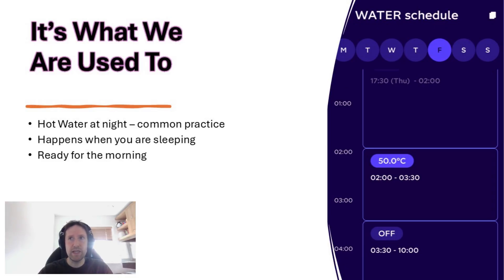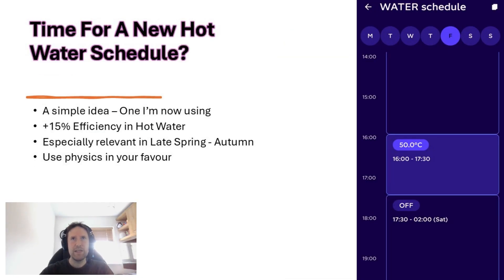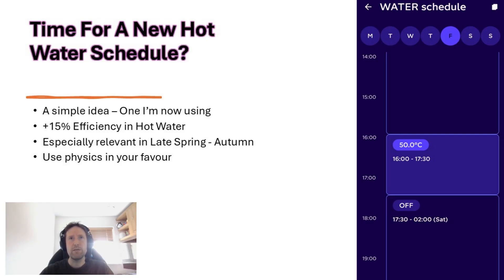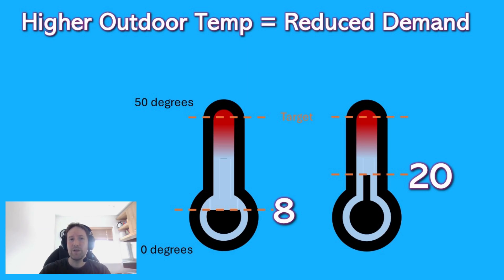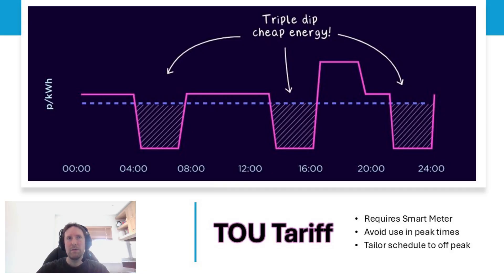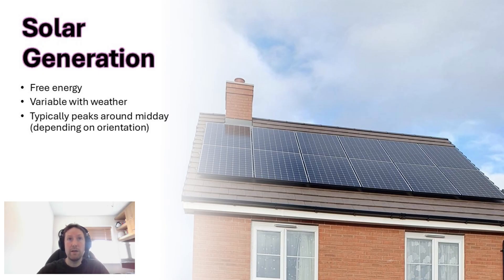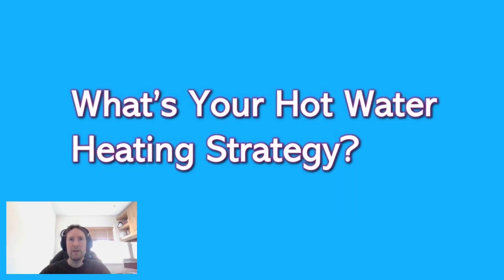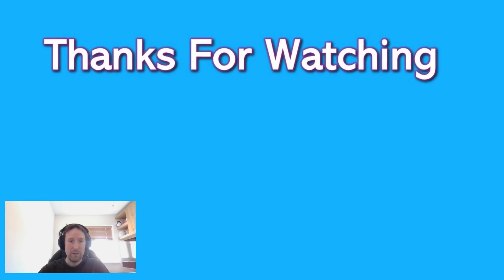If You Own A Heat Pump This Could Change The Way You Think About Hot Water Schedules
Heat Pumps function differently to gas boilers so why should you keep to the same hot water schedule? You shouldn’t! Today we explore why its time to completely re-evaluate your hot water schedule, using the laws of physics to your advantage, and not against you. Here we highlight how additional aspects affect how you might set up your optimal hot water heating strategy.

00:00 Intro
00:21 Traditional Hot Water Schedules
01:15 Time for A New Hot Water Schedule?
01:50 Why Does This Work?
03:43 My Results
04:42 Will It Work for You?
07:57 What’s Your Hot Water Strategy?

Here we explore renewable energy tech, notably solar, but also home energy storage, electric cars and heat pumps. ‪@RenewableEnergySteve‬‬‬‬‬‬‬‬‬‬‬‬‬‬‬‬‬‬‬‬‬‬‬‬‬‬‬‬‬‬‬‬‬‬‬‬

Based in West Midlands, UK

My Home Setup
Cosy 6 Heat Pump with 180Liter Water Cylinder

Solar:
12.6kWp consisting of South, East, West and North facing panels. 12 Sunpower Maxeon 3 with Solaredge Inverter + 20 REA Fusion 2 with Enphase IQ8 Microinverters

Storage:
2 X Tesla Powerwall 2 with Gateway, 27Kwh of Storage